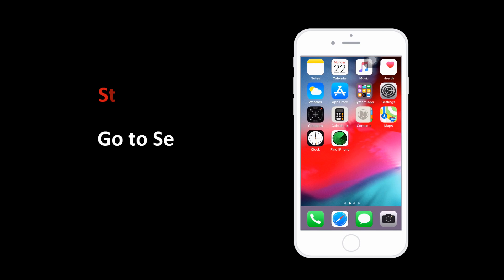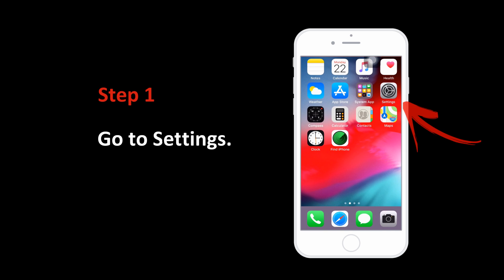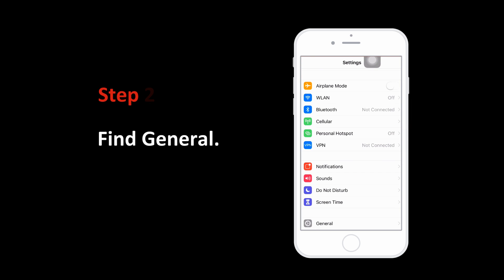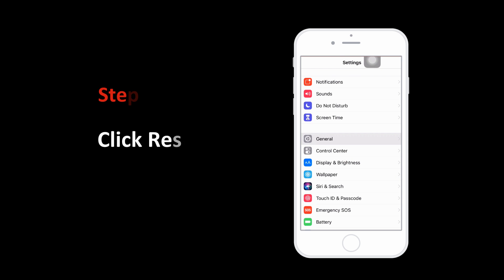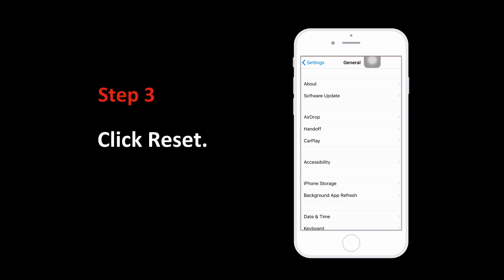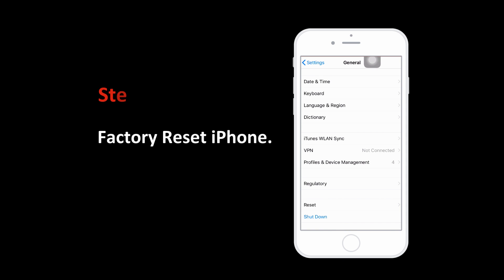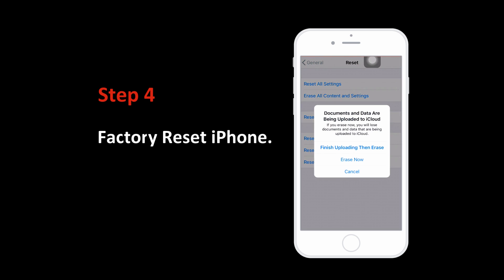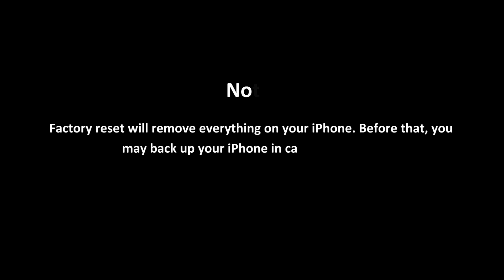How to Factory Reset iPhone 6/7/8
How to factory reset iPhone 6/7/8/XS? This video will show you how to reset your iPhone with a few steps. You can also check the article to know how to reset your iPhone step by step

00:00 Start
00:13 Go to Settings
00:25 Find General
00:34 Find Reset
00:48 Click Reset All Content and Settings.

Note: Factory Reset will remove everything on your iPhone. Before that, you may back up your iPhone in case of data loss.